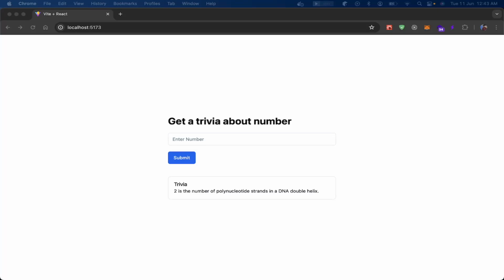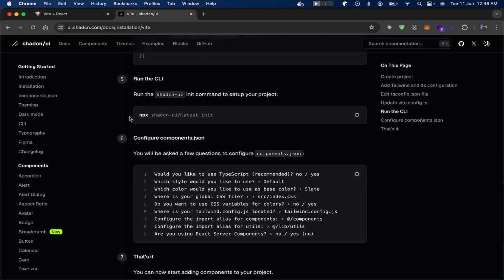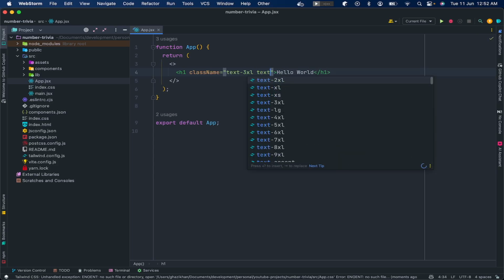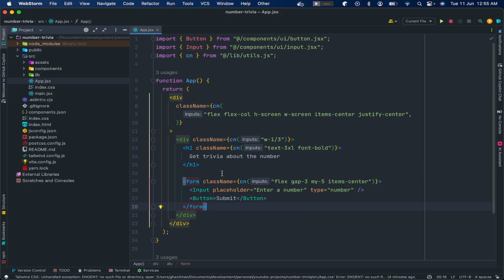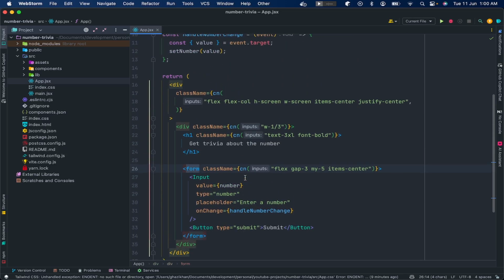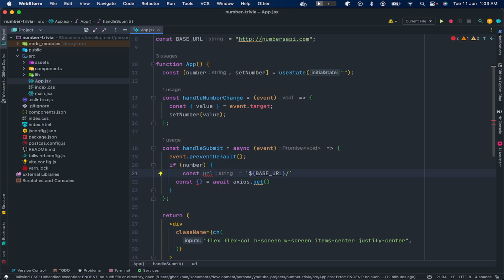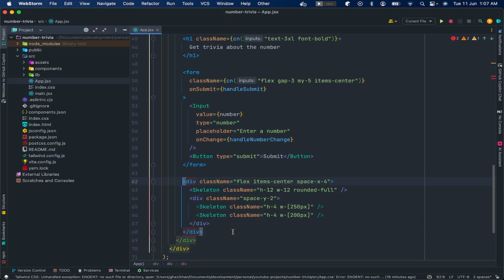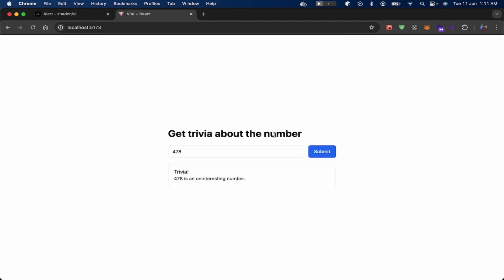ReactJS Project: Build a Modern Trivia App in 30 Minutes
In this video, we'll dive into creating a dynamic and interactive trivia app using React, Vite.js, TailwindCSS, ShadCN, and Axios. This step-by-step tutorial will guide you through setting up your project, styling it beautifully, and fetching trivia questions based on user input.

🔍 What You'll Learn:
- Setting up a React project with Vite.js
- Styling with TailwindCSS for a modern look
- Using ShadCN for reusable UI components
- Fetching data from an API with Axios
- Handling user input to display trivia questions

📚 Objective:
The objective of this video is to guide viewers through the process of creating a dynamic and interactive trivia app using React, Vite.js, TailwindCSS, ShadCN, and Axios. By the end of this tutorial, viewers will have a solid understanding of setting up a React project with Vite.js, styling it with TailwindCSS, integrating ShadCN components, and fetching data from an API using Axios. This project will not only enhance their React skills but also provide them with a practical application to showcase in their portfolio.

💬 Got any questions or suggestions? Drop them in the comments below. I'd love to hear from you!